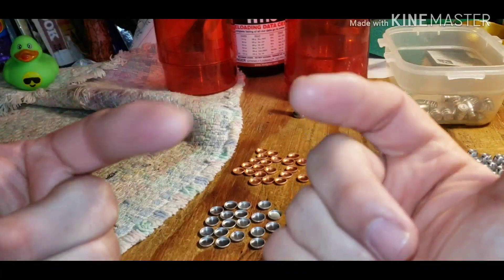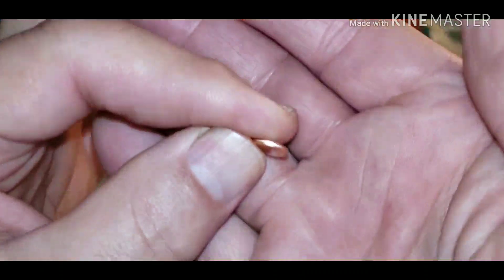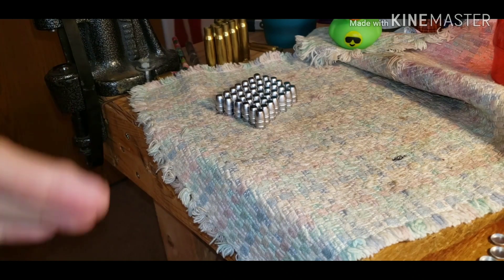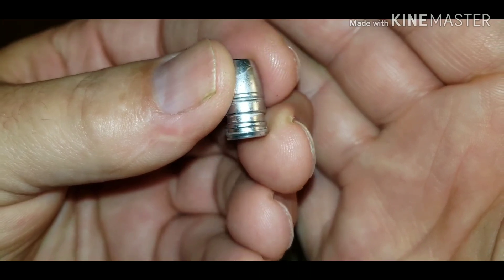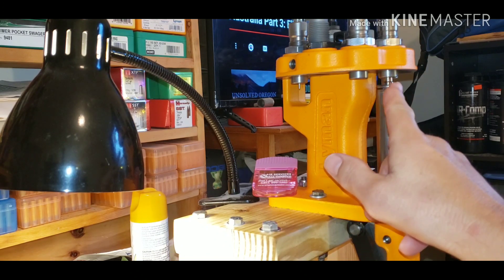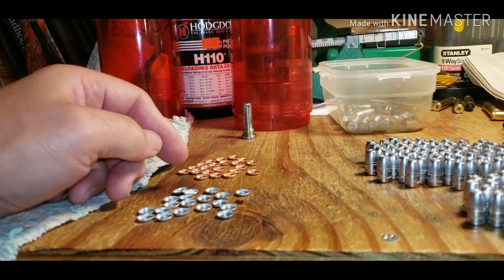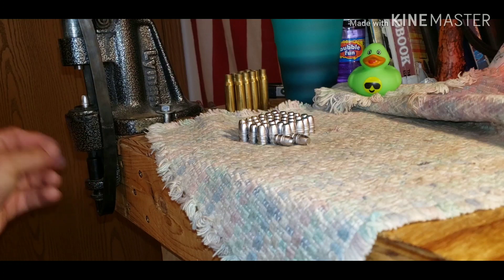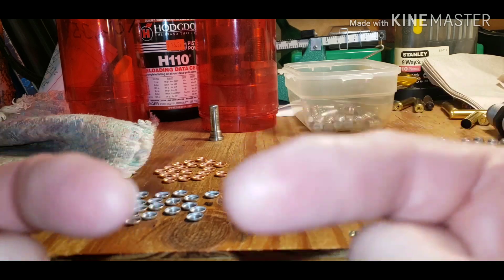Gator .vs copper .vs aluminum gaschecks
Comparing gator gas checks to copper gas checks to aluminum gas checks